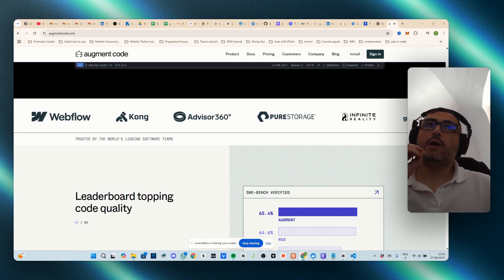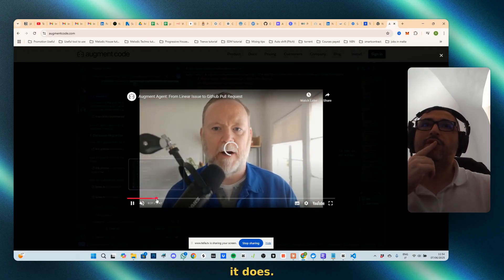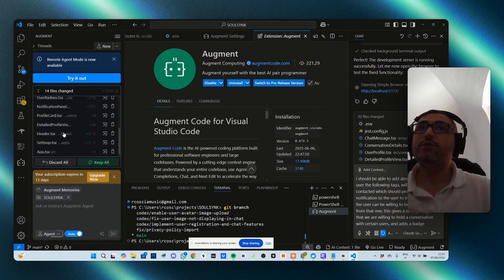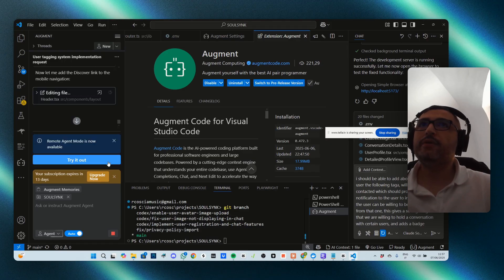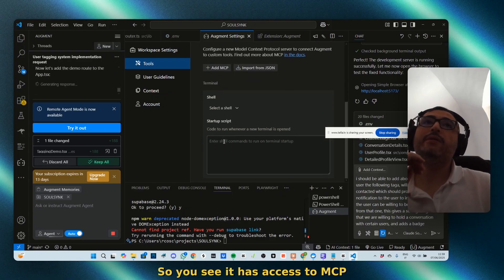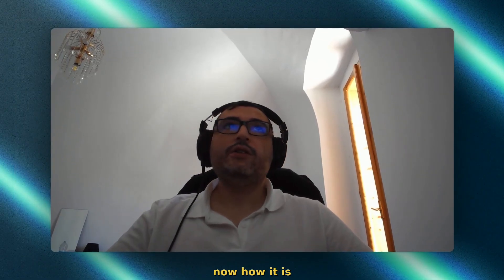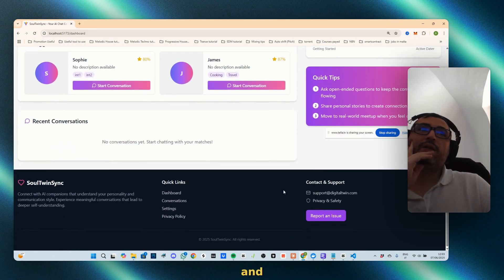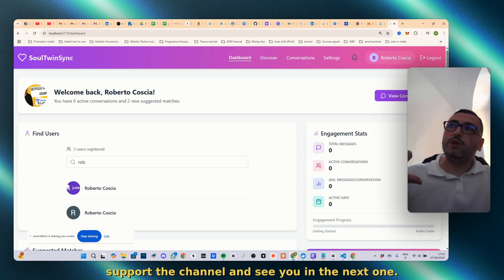Augment Code Review: The AI Assistant vs. GitHub Copilot & Cursor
Unlock the future of coding with our ultimate 2025 review of Augment Code, the revolutionary AI coding assistant! In this video, we dive deep into how Augment Code is set to dominate the developer landscape, putting it head-to-head in a detailed comparison against popular tools like GitHub Copilot and Cursor.

Discover whether Augment Code's advanced AI model, real-time error detection, and superior code suggestions give it the edge you need to boost your programming productivity. We'll provide a live, practical demonstration showing you exactly how this powerful tool can streamline your workflow, assist in debugging, and elevate your code quality.

Is Augment Code the best AI coding assistant for you? We break down the performance, user experience (UX), and pricing to give you the complete picture.

Categorized Video Timestamps
Here are the key moments from the video, optimized for search visibility and user engagement.

▶️ Introduction & First Impressions

[00:00] Augment Code: The Next-Gen AI Coding Assistant: An introduction to the tool's core features and its mission to enhance developer productivity.
[01:20] Augment Code vs. Cursor vs. Copilot Showdown: A high-level comparison of the key advantages Augment Code has over its main competitors.
▶️ In-Depth Feature Analysis

[03:45] Live Coding Demo & Real-World Use Case: Watch Augment Code in action as it assists with writing, debugging, and refactoring code.
[05:30] Performance, Speed & Efficiency Benchmarks: A detailed look at how fast and effective Augment Code is at generating quality code suggestions.
[07:10] UI/UX & IDE Integration Review: Evaluating the user interface, customizability, and how seamlessly the tool integrates into a developer's workflow.
▶️ Final Verdict & Pricing

[08:50] Pricing & Subscription Tiers Explained: A breakdown of the cost and value proposition for individual developers and teams.
[10:05] The Pros and Cons: Is Augment Code Worth It?: A balanced summary of the tool's biggest strengths and potential weaknesses.
[11:00] Final Recommendation: The Future of AI Coding Assistants: Concluding thoughts on why Augment Code may be the best choice for boosting your code quality.

  / roberto-coscia-8300b05b